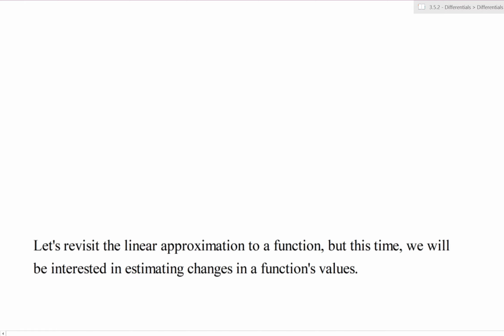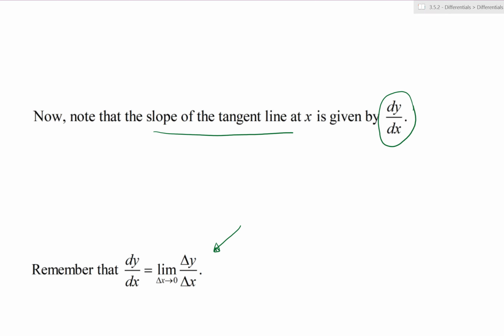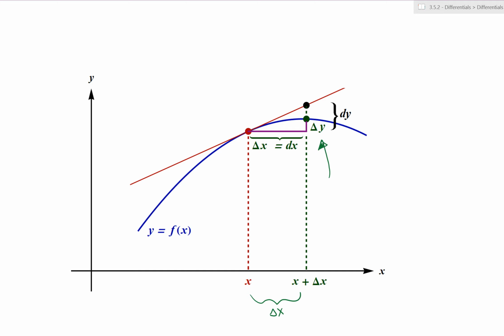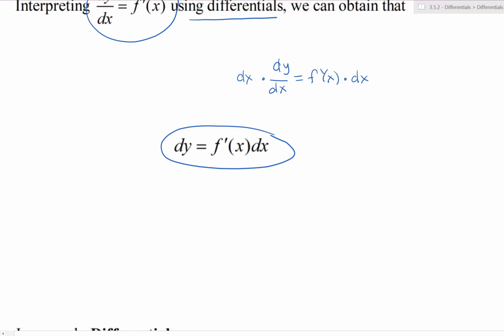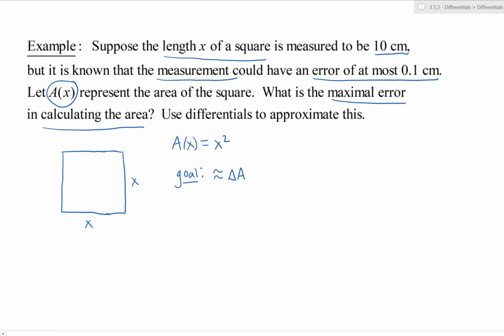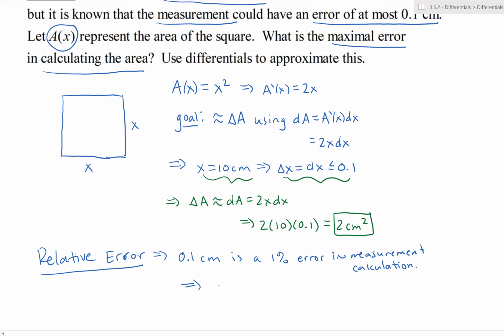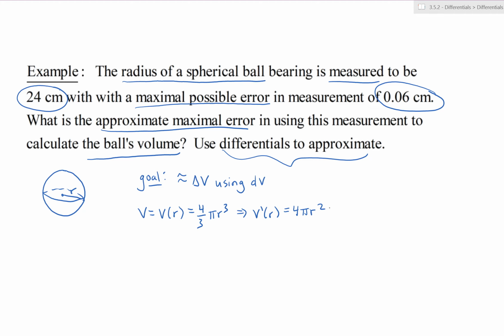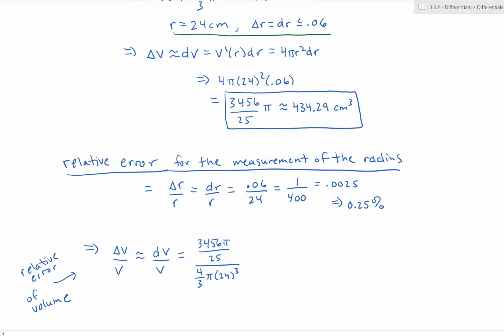3.5.2 - Differentials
This video is an introductory lesson on the topic of differentials for single variable functions.  Develops the idea by discussing the linear approximation of a function and shows several graphs to help visualize.  Once the concept is developed for approximating changes in a function's value over an interval, several examples are done to show the concept including estimating the error in calculating the area of a square and the volume of a sphere.